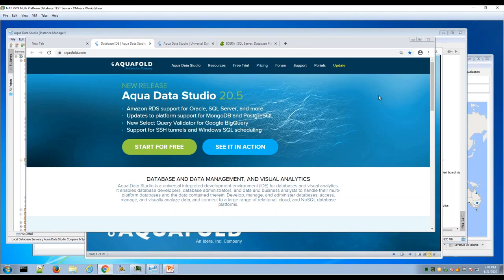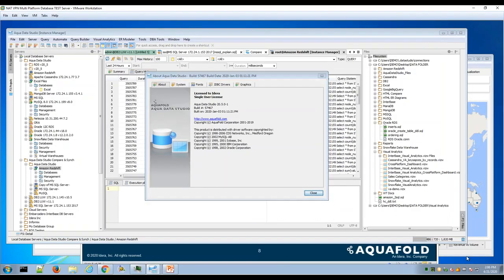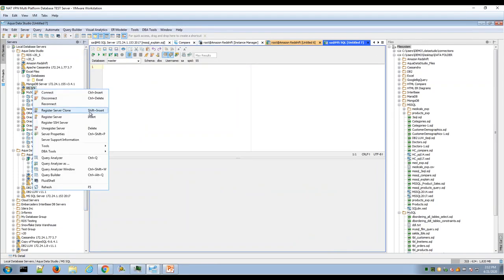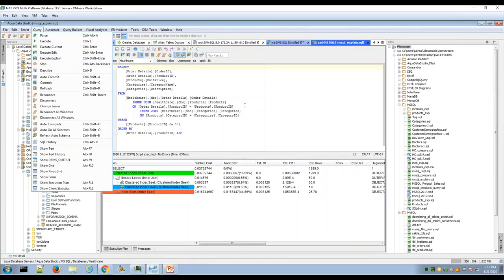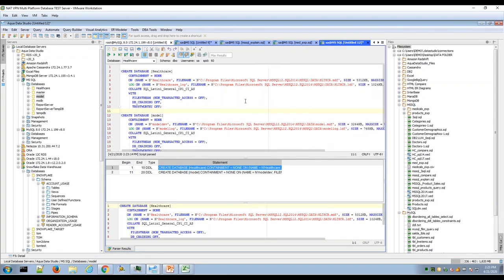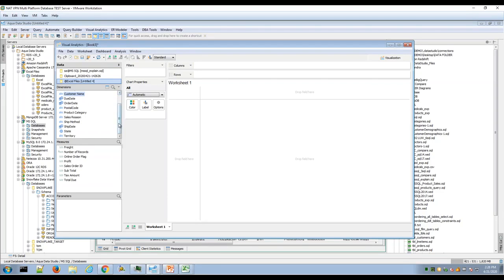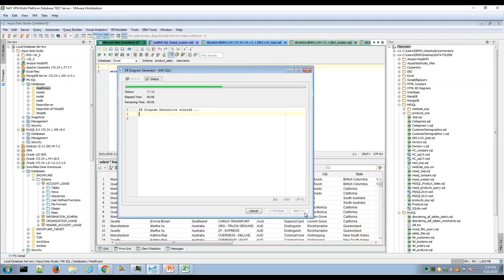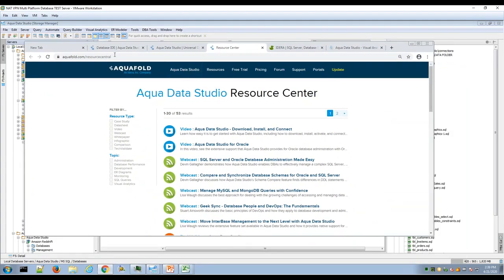Aqua Data Studio Overview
Watch our quick video tutorial and demonstration on AquaFold’s Aqua Data Studio version 20.5.